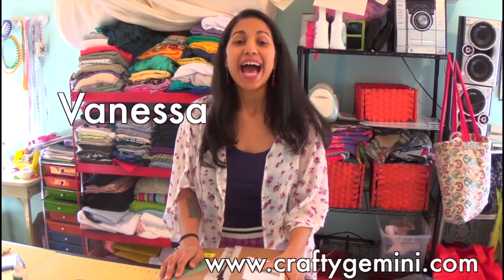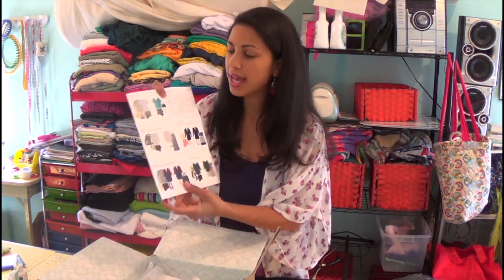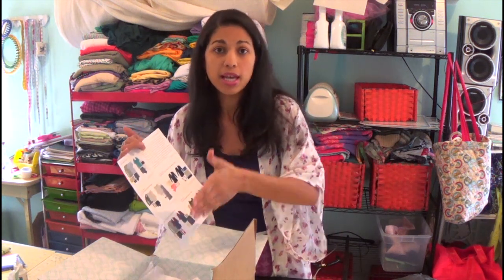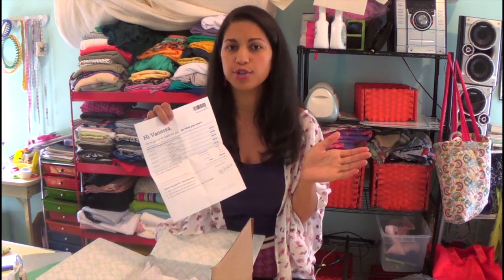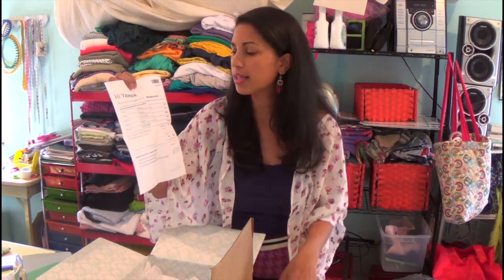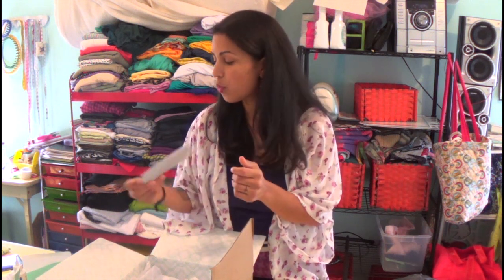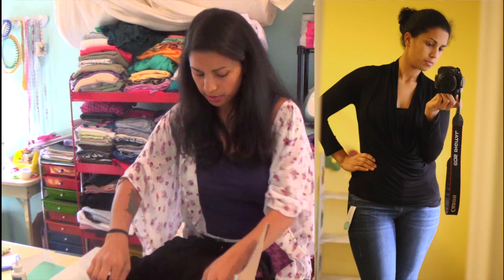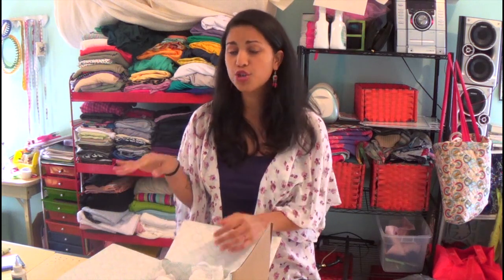My first Stitch Fix box & review!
In this video I'm sharing with you the 5 garments I received in my first Stitch Fix box.

Stitch Fix is a personal styling service. You tell us your style, size, and budget preferences, and we send you a package of stylish goodies to try on at home. Each Fix™ is unique and hand-picked just for you. to learn more about this service!

The way it works: You pay $20 for your stylist to read through your Style Profile and select 5 pieces they think you will love. You schedule the date/week you'd like your Fix to ship and then wait for your box. When you get it you try on everything and decide which pieces you'd like to keep/buy and then you can return the rest back to Stitch Fix. They include a bag with the postage already paid in your box so you can just put the clothes you don't want to buy in it and drop it off at any post office. You only have THREE DAYS to send stuff you don't want back otherwise your credit card will be charged for the full amount of the items.

Watch the video to see the five pieces I received and which ones I decided to keep. Remember, if you'd like to give it a try for yourself I would appreciate you using this link so I can receive credit for it